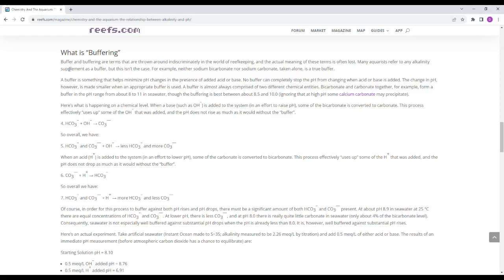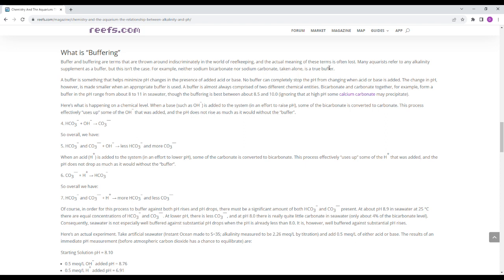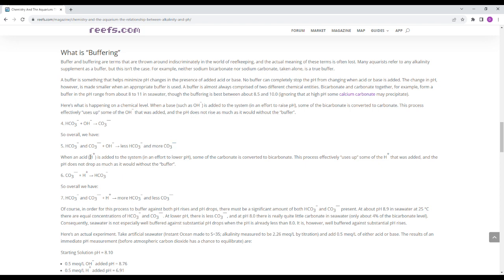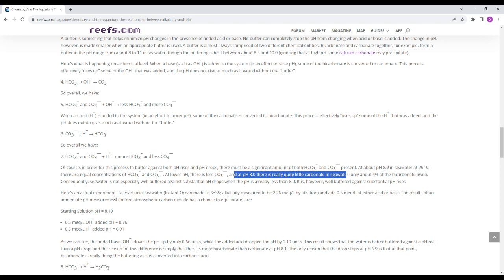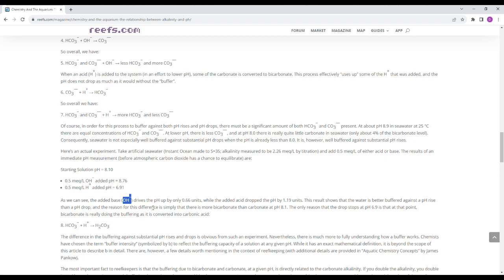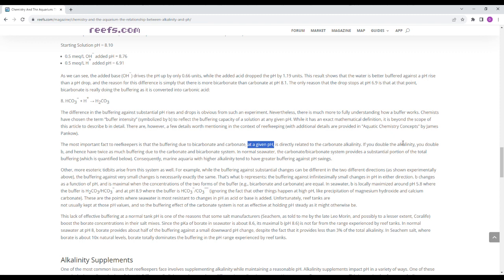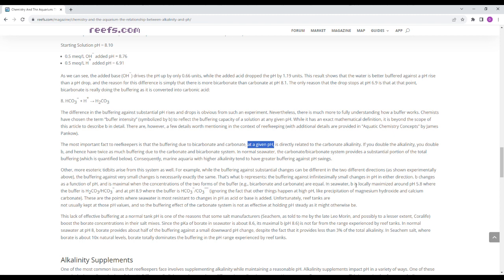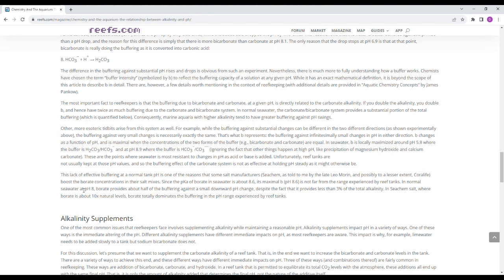Alkalinity and pH (ep.2)